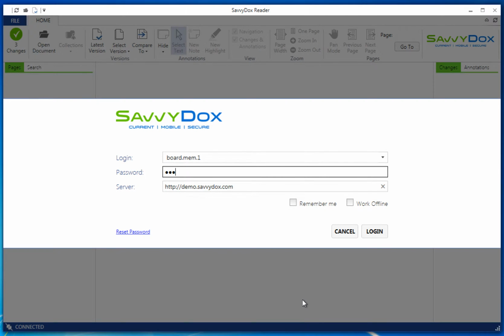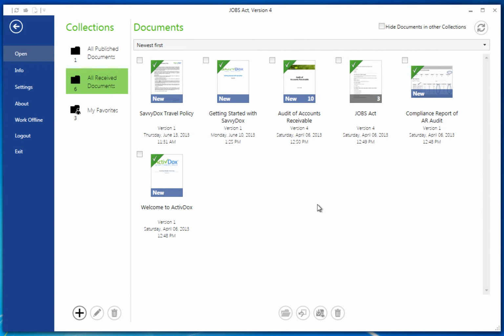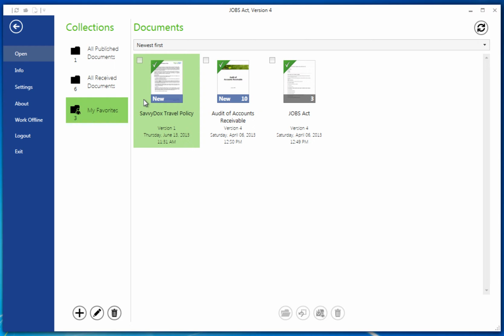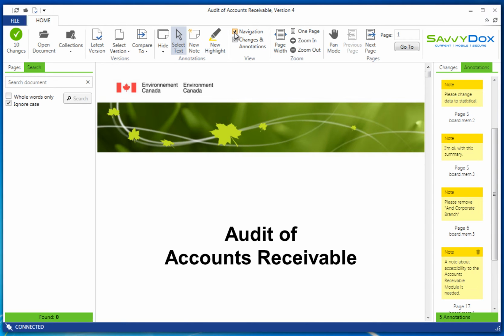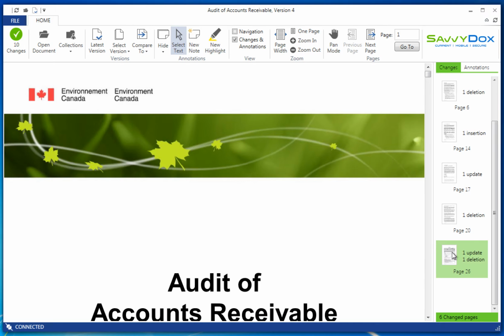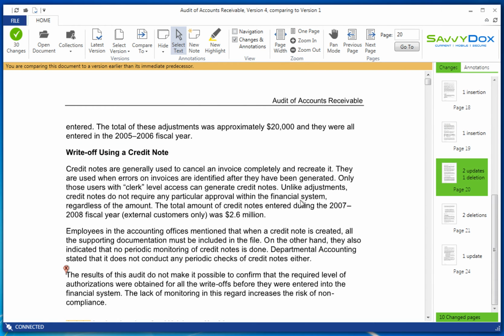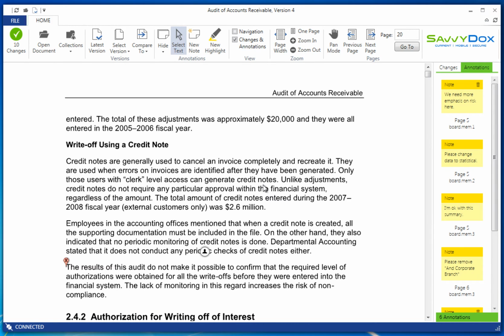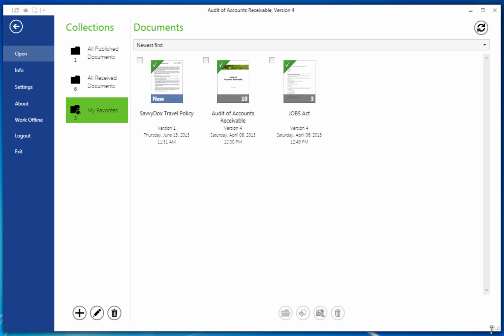SavvyDox Reader for Windows Desktops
The SavvyDox Reader for Windows Desktops is a component of the SavvyDox Content Distribution Suite.  For busy stakeholders, it makes it easy to ensure you can always be up to date and provide feedback on important documents for their business.   For authors, it provides a great platform to review comments from stakeholders and drive updates to the source document.   It requires an account with a SavvyDox cloud service.